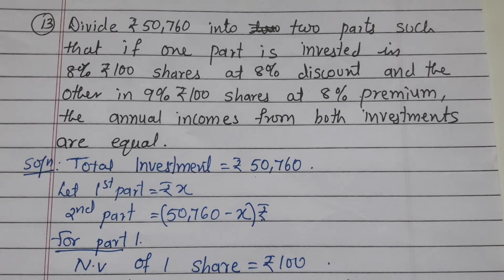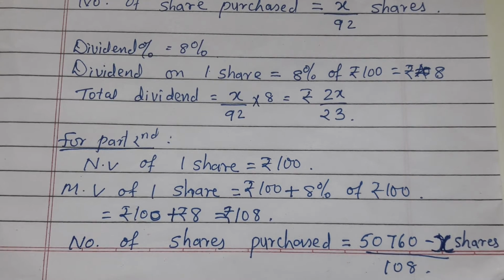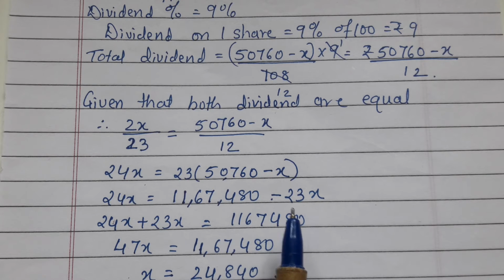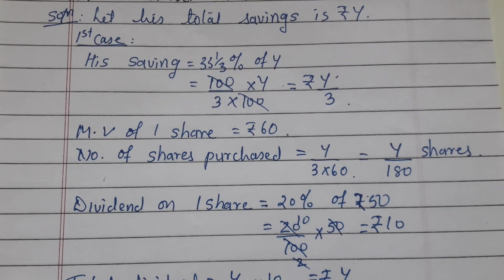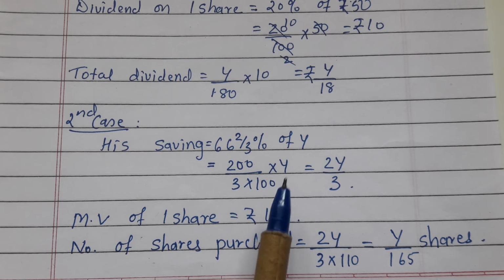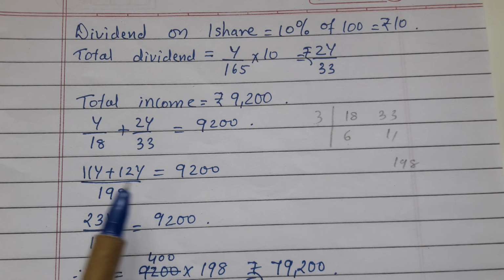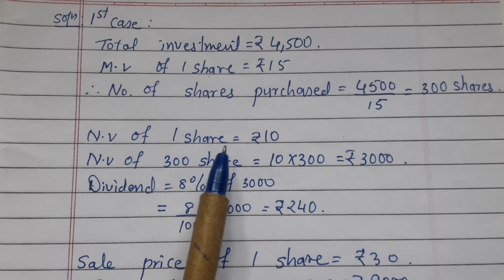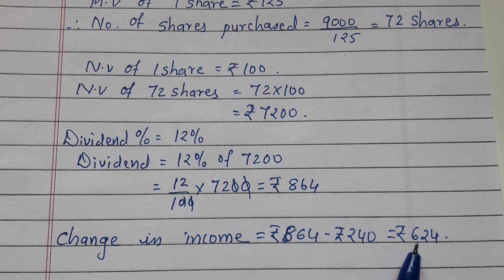Shares & Dividend Exercise 3C 13 to 15